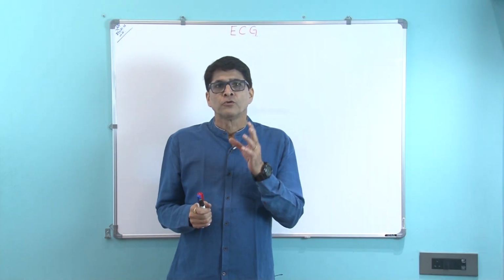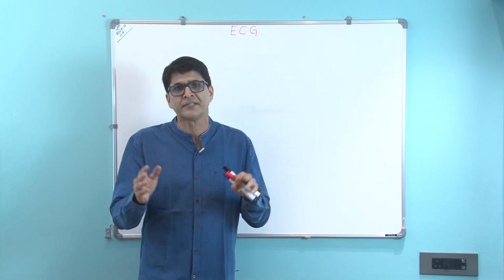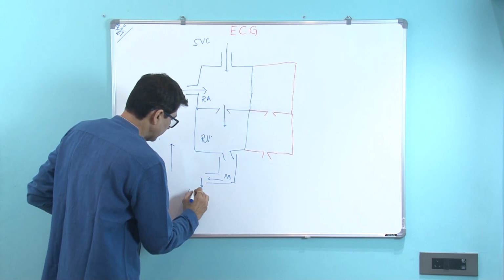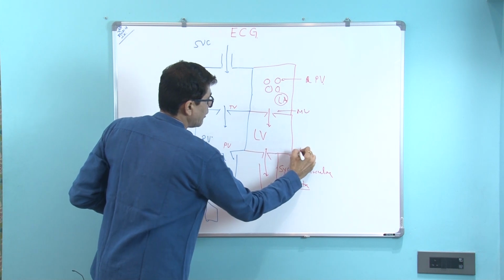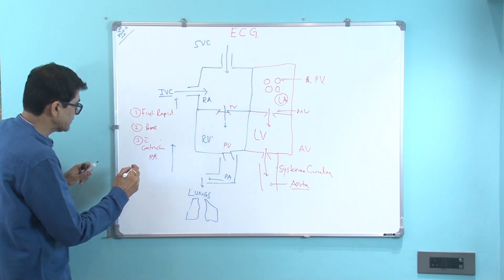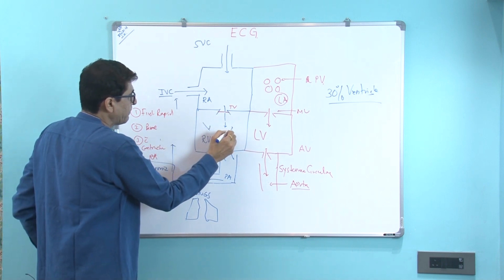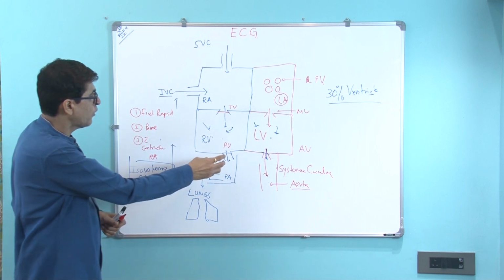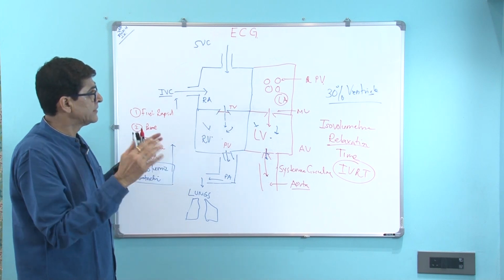1.Electrocardiography - Basics Cardiac Anatomy & Cardiac Cycle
Electrocardiography - Basics Cardiac Anatomy & Cardiac Cycle
Cardiac anatomy
#cardiac cycle
In-depth medicine